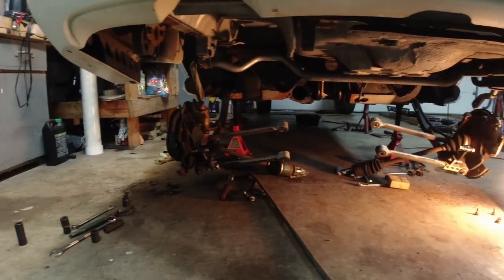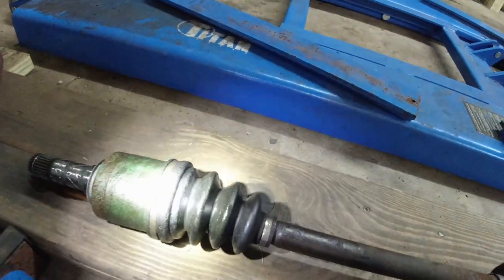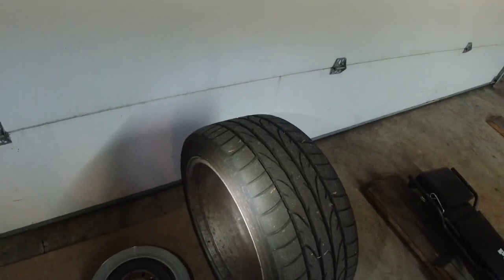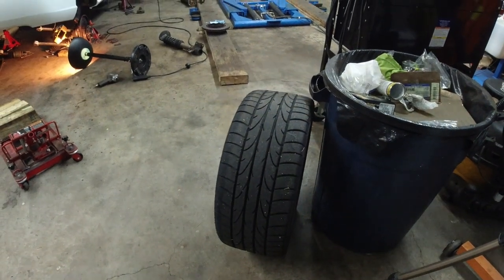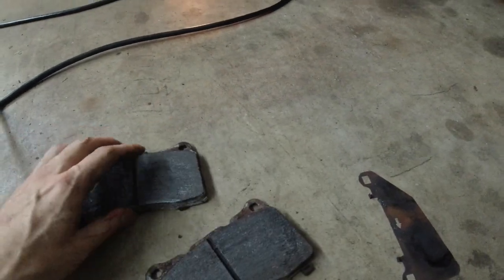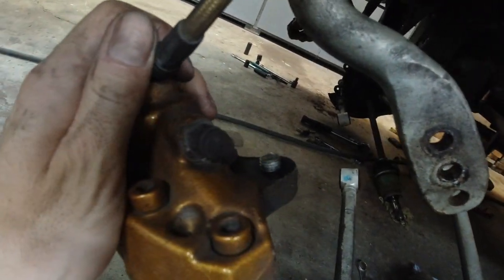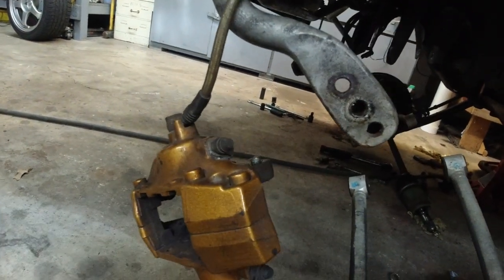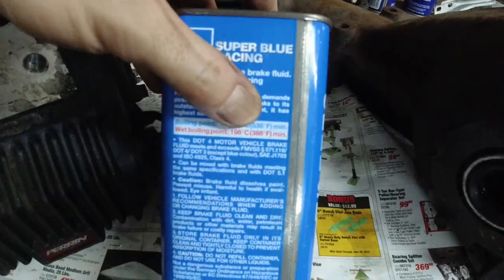06 Subaru STI brakes, coilovers, axle, differential disassembly part 2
2006 Subaru Impreza Wrx STI

Today we finish taking the rest of the parts off and talk a little about tires and suspension and why im going for softer springs